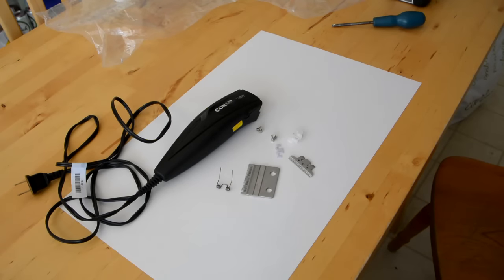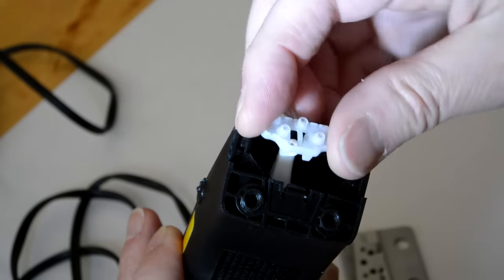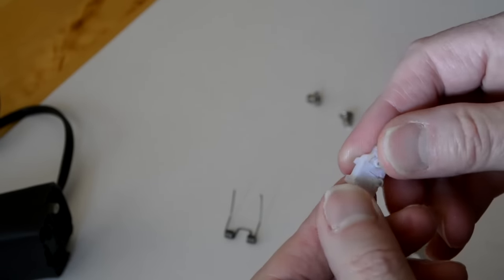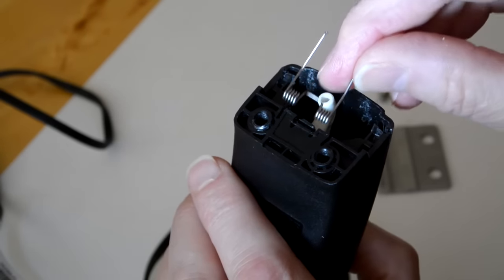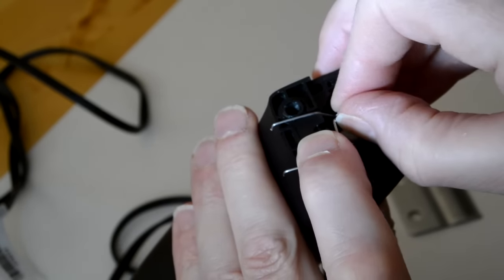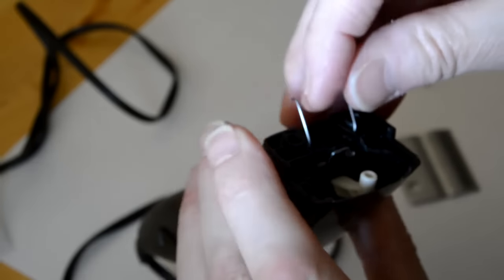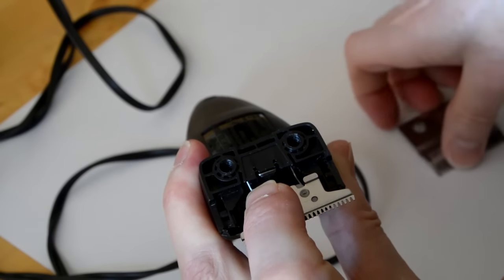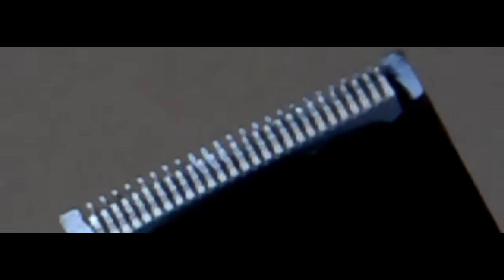Put your Conair Clipper head back together (reassembly)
You've taken your Conair clipper apart to clean it out, and now you're wondering how it goes back together; so you've turned to YouTube for help. If your collection of bits looks like this, then you're in the right place - this is how it reassembles. And, I didn't think it was easy.

Make sure you have the blades the right way up; this is how they slide together. And note how this slider part goes over the actuator; when you come to fit it together, it has to slot inside. So remembering which was the outside of the moving blade, the slider part has to fit to it, but wait: there's a pad that goes in between with a reserve of oil. This one has plenty, but you can add drops of clipper oil at this point if you wish.

I tried to place the oil pad on the blade first, but it was too fiddly and I decided to do it the other way around. You can see why that works better. So, to double check: this is how the blade slides.

This spring part pokes in to these two holes, and will eventually keep the blades pressed together. But, and this is what I found confusing, if you fit the spring the obvious way, the ends point down, not up, so it's clearly wrong. So, how does that spring fit? If you point the ends in the right direction, the centre part of the spring doesn't seem to be anything like near the tab where it's clearly supposed to fit.

The answer is that the spring is under half a turn of twist when fitted, so it's quite a squeeze to press it in to place, and it's tricky even to get started. There are two slots down the side of the tab to help you, and you start by pressing the spring ends in to them. Note that the centre of the spring is at least close to the tab now. It's still not easy, if you push the spring centre into the tab with your fingernail, it just pops out again!

Now before you start this next part, make sure that the main blade, your screwdriver and the screws are within reach, because you're going to need them before you're done.

Making sure that the spring centre doesn't slip out of that tab, fit the slider part to the spring ends, and push down on it, then folding it into place. Now, keeping the pressure on, squeeze the main blade on top of the sliding blade, and jiggle it until it goes over the short screw pillars.

Now this is why you need the screws within reach: carefully screw the blade down before it pops apart again.

And just to prove that it's working properly, here's a slow-mo of the clipper in action.